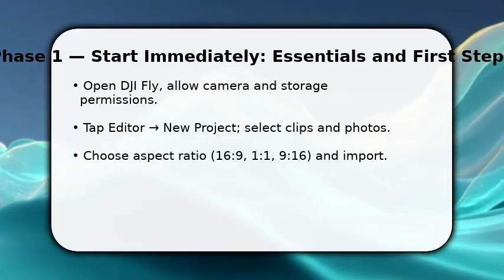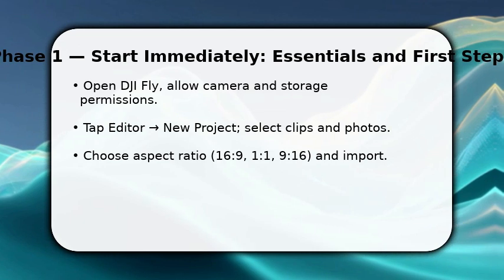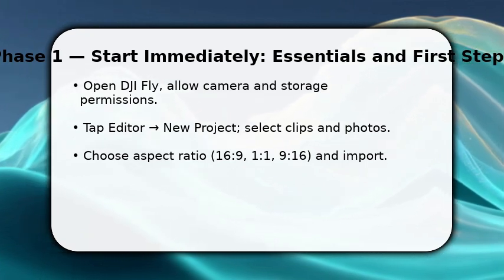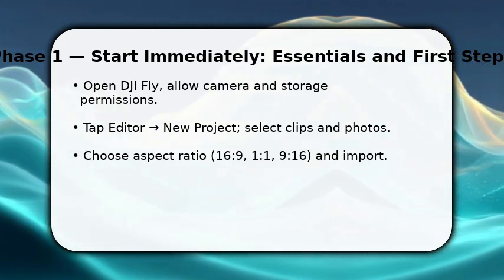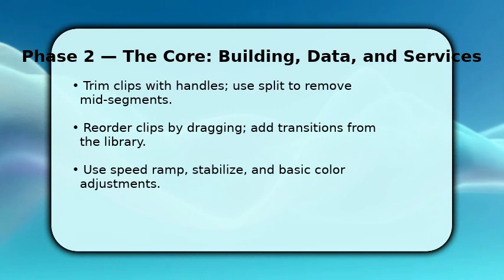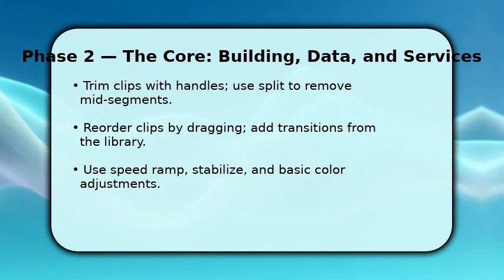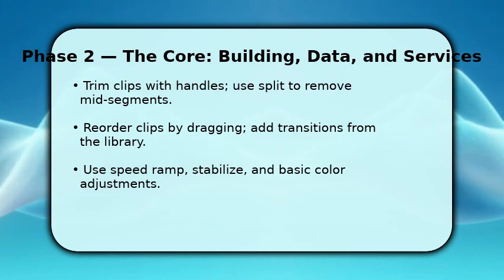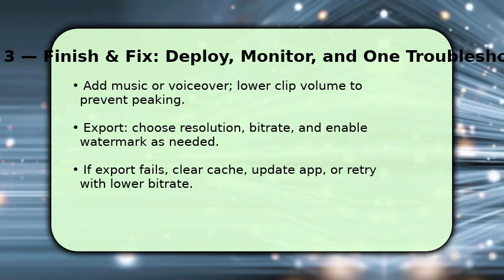How to Use Dji Fly App Video Editor (updated)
How to Use Dji Fly App Video Editor (updated) | 🔒 Surfshark VPN Deal — Stay private and secure. $1.99/mo + 3 Months Free ▸

Discover the latest features and tips for using DJI Fly's video editor app. Enhance your drone footage with professional editing tools right from your smartphone or tablet, including cutting clips together seamlessly, adding effects, adjusting color correction, and more.

DJI Fly, video editor, drone video enhancement, cutting clips, effects application,